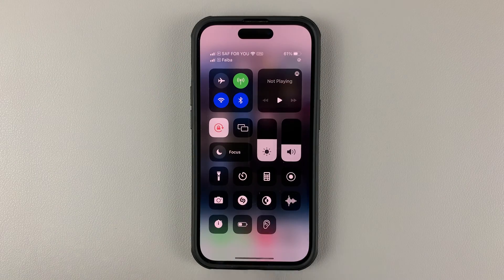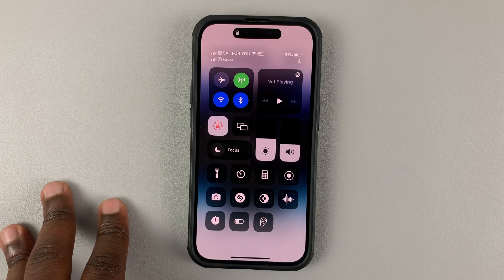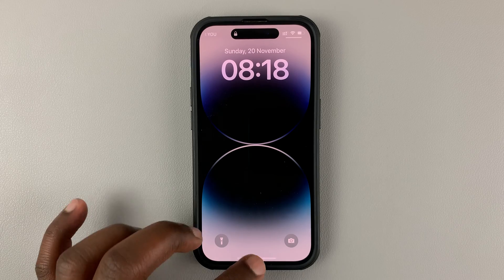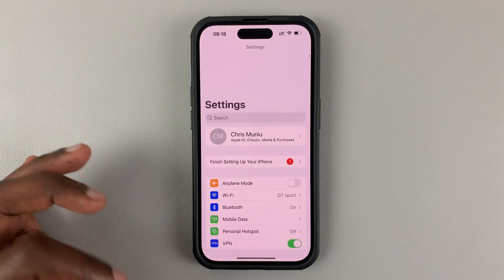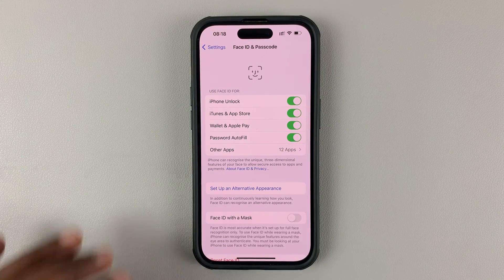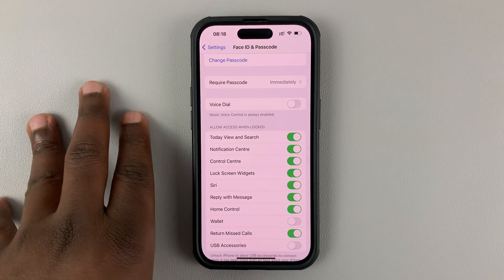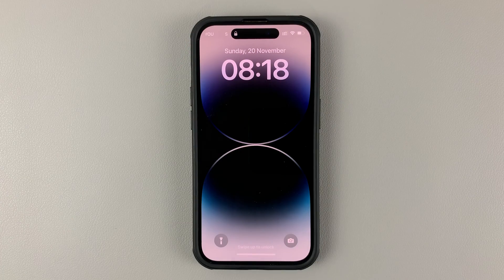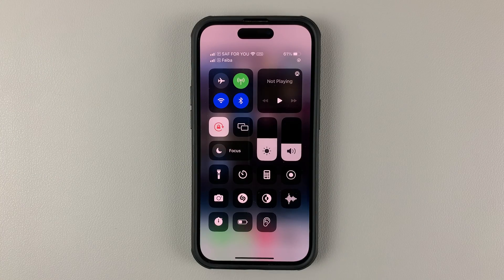How To Disable Control Center On Lock Screen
Learn how you can block or  disable the control center from being accessed when the iPhone screen is locked.

You may want to do this for security purposes, so that no undue changes can be made to your iPhone through the control center.

Cell Phone Tripod Adapter